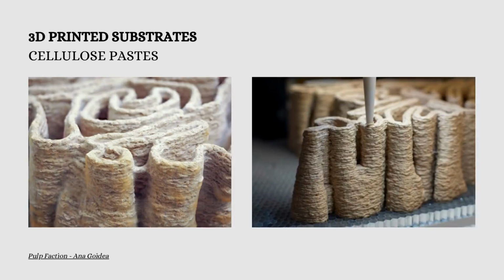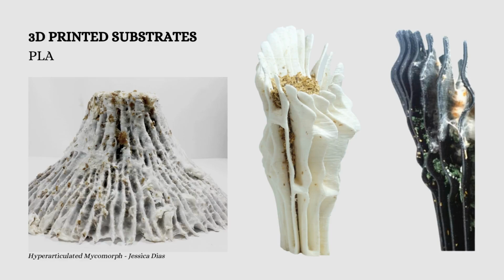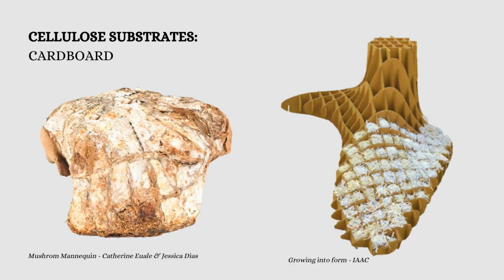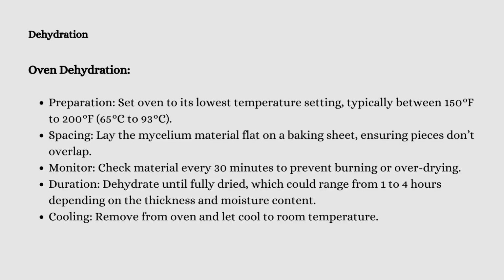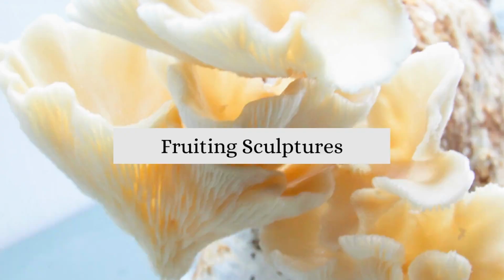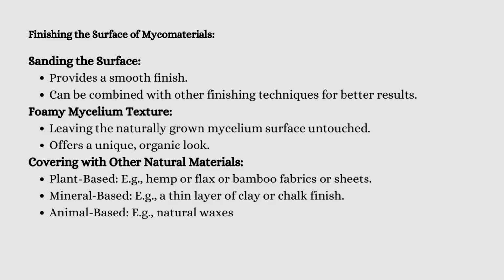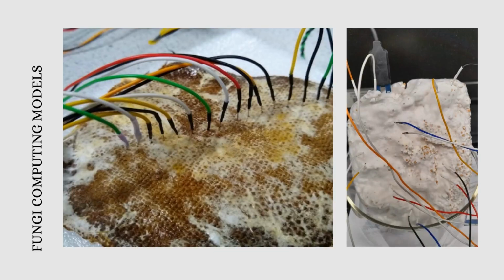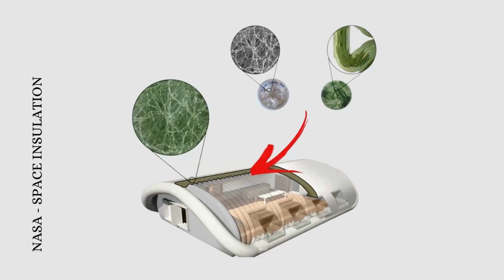Myco-material Fabrication and Innovation | Material Based Design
This final masterclass in the series explores how to prototype, cast, and finish mycelium-based materials— with practical insight into bringing fungal materials into the real world.

We build on previous lessons (cultivation, composites, membranes) to focus on how to work with mycelium at the fabrication stage: shaping, layering, pressing, drying, and transforming fungal forms into material artifacts.

You’ll also get a glimpse into innovative techniques from various design studios around the globe working on scaling up processes as well as speculative research for future applications.

🍄 What You'll Learn:

How to shift between biological / lab parameters to design parameters
The role of observation, iteration, and failure in biomaterial innovation
Casting, free-hand forms (sculpting), & 3D fabrication techniques
What parameters do you need to consider in making molds
One part molds, two part molds and modular molds / forms
Creating depth and structure with fiber layers
Deforming and shrinkage: how to anticipate transformation during drying
Surface textures & treatments during growth stages
How to dehydrate your mycoform: How to choose between solar drying, baking, dehydrating
Post-growth finishing techniques - Finishing techniques for function vs. visual effect
Glycerin and oil treatments for flexibility or preservation
Sanding, heat-pressing, and sculptural finishing
Project showcases - real world applications and speculative futures
Examples from the field: fashion, architecture, product design

✨ This class is part of our Fungal Matters series and expands on the material workflows shared in our upcoming book, publishing in 2025 with Routledge.

📖 Fungal Matters the book is designed to be the most complete beginner’s guide to working with mycelium as a material.

2hr+ fungal sessions like this one
Step-by-step PDF guides
1:1 consultations for your project or lab setup
More DIYs coming soon (fungal candleholders, biodata sonification, fungal inks)